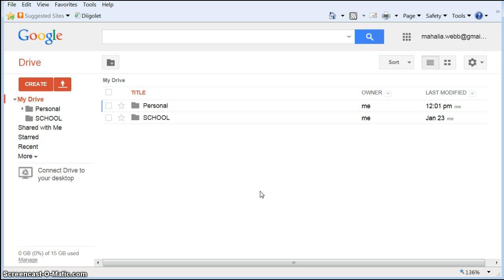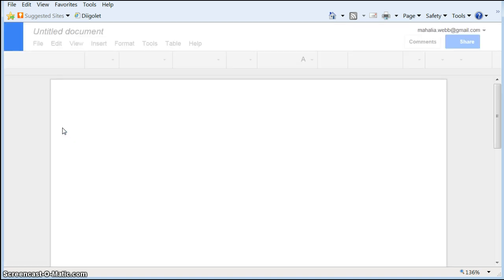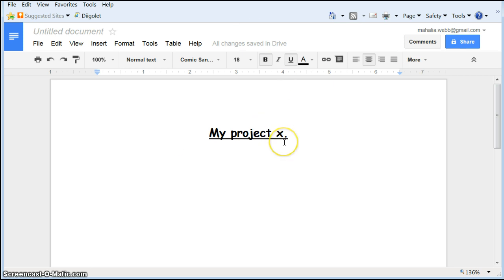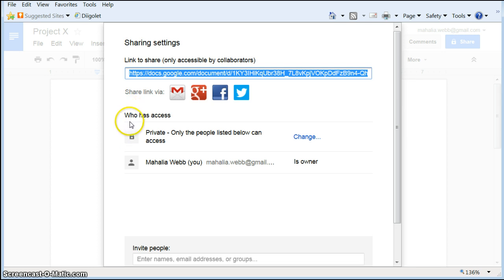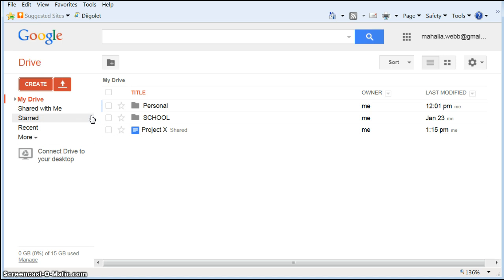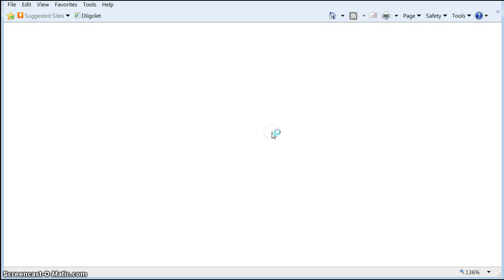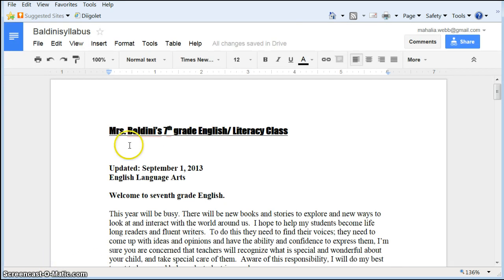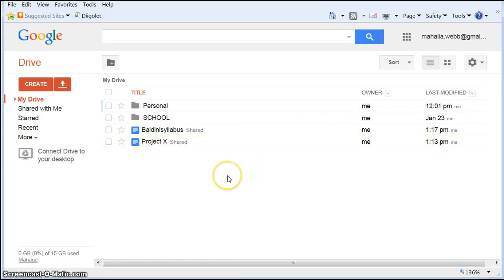Google Drive Demo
How to create, upload and share documents